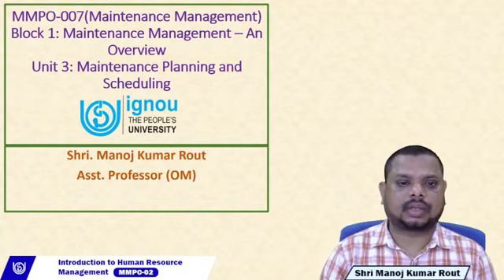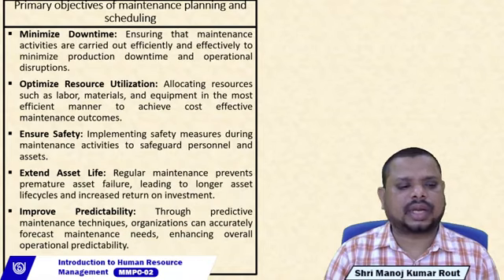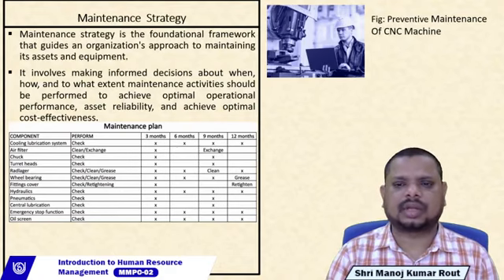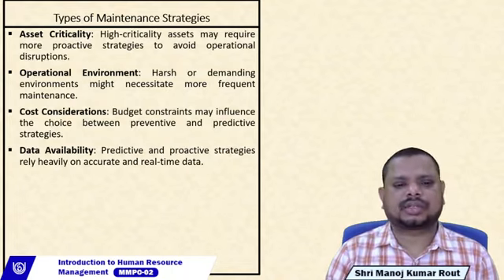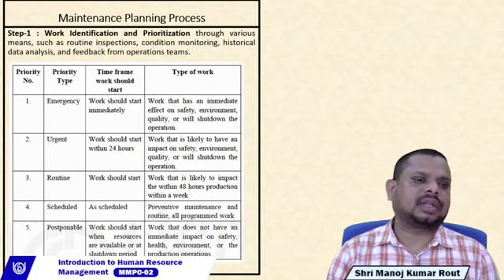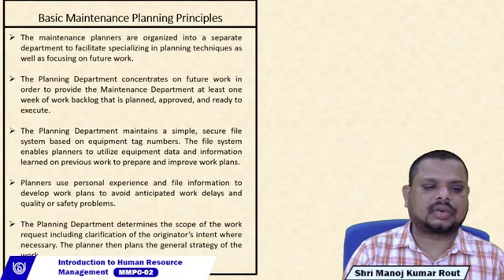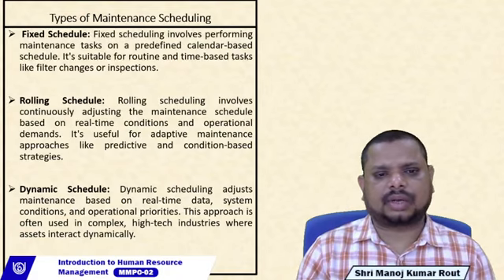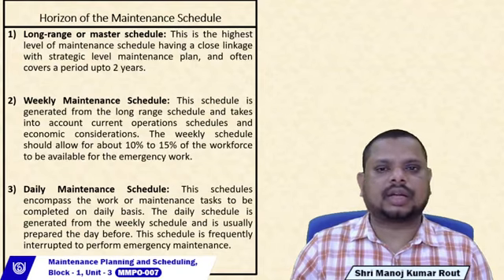Maintenance Planning and Scheduling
Subject:- Maintenance Management
Chapter:-3
Title:- Maintenance Planning and Scheduling
youtubevideo evideos